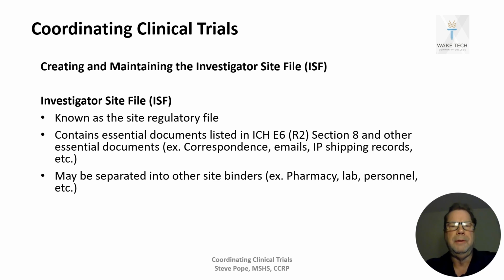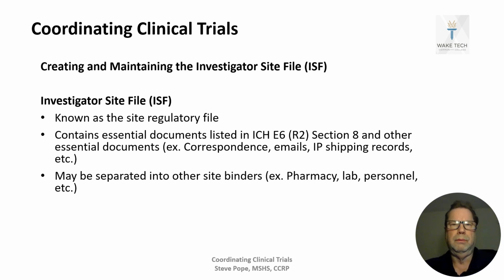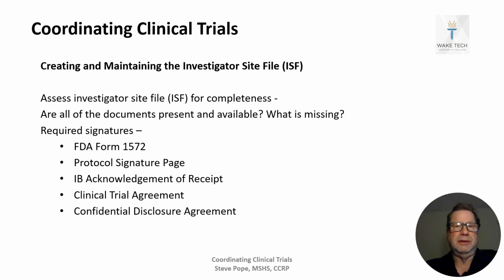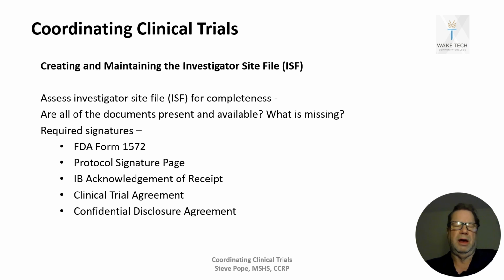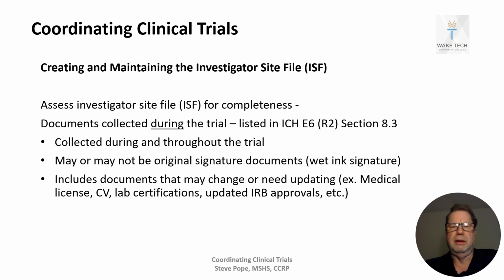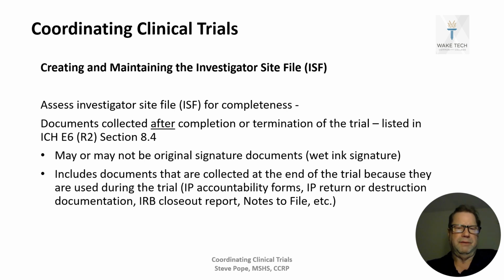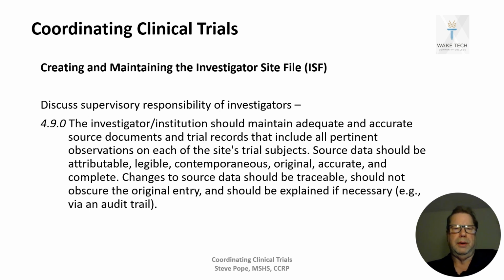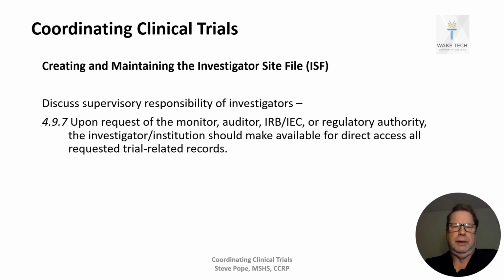Week 3 ISF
Week 3 Investigator Site File for coordinating clinical research online course at Wake Tech Community College.